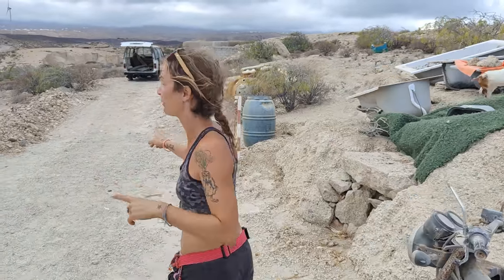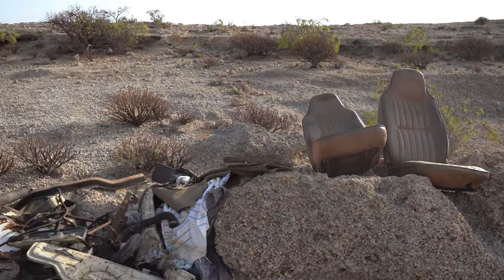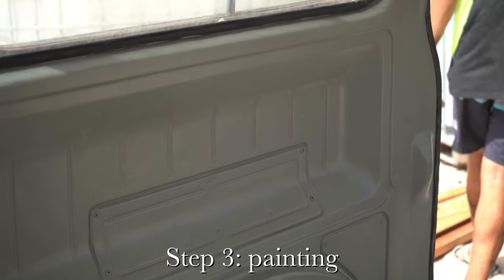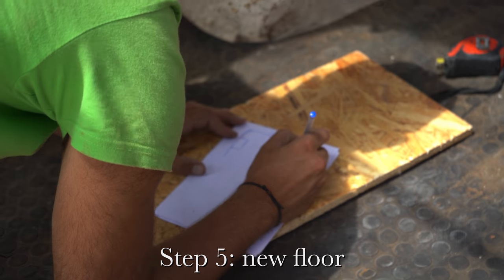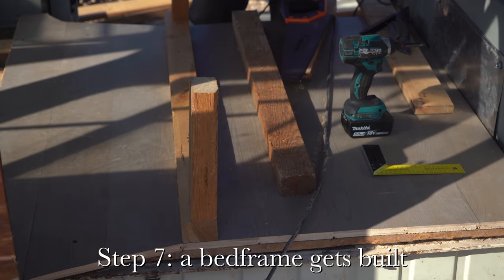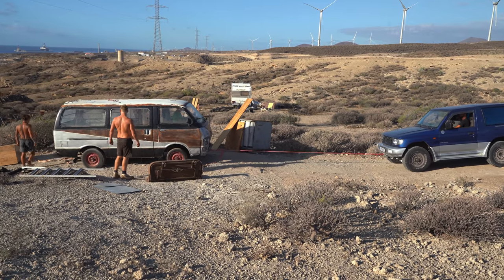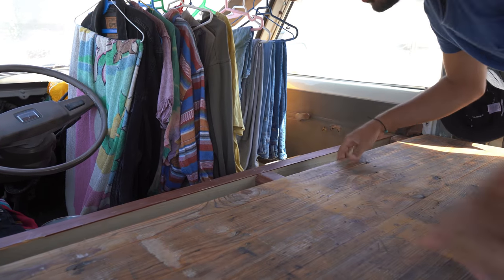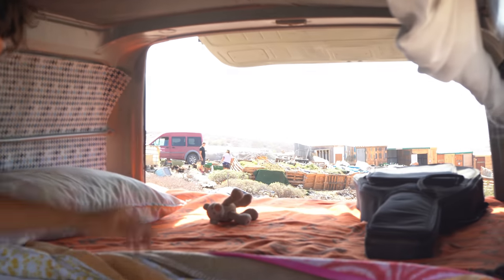How to rebuild a van into a home for free. Tenerife horse rescue.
This video is how we recycled this old van into a beautiful home for one of our volunteers. All built from rubbish and scrap material. Completely for free ( other than paying the transport to get the van to ours) We love to upcycle, recycle and refurb.
Have any of you turned a van into a home? Do you have any tips.